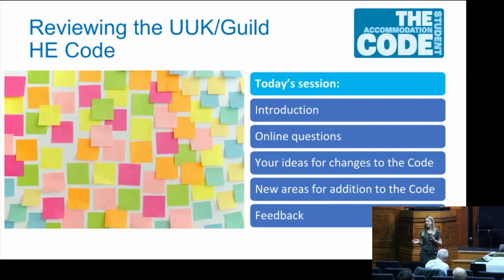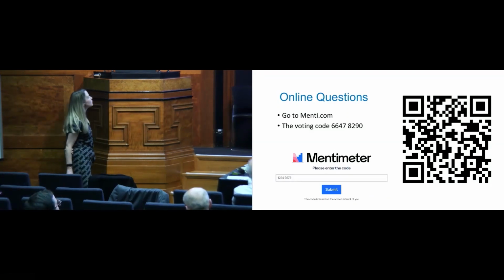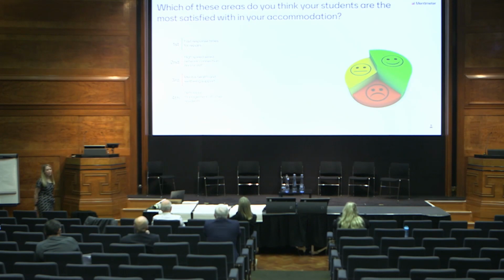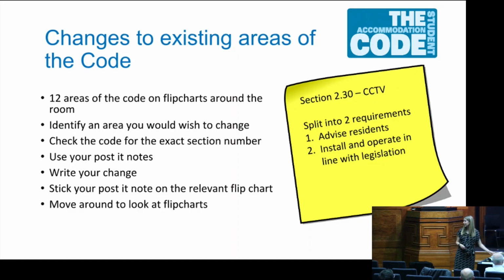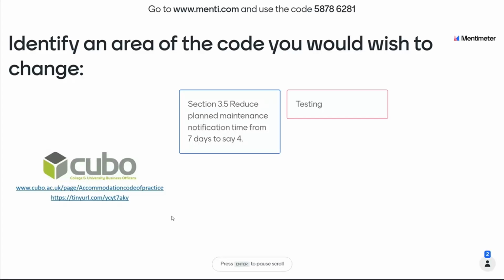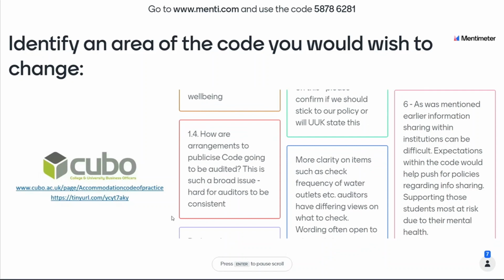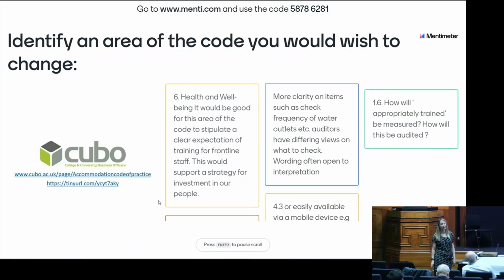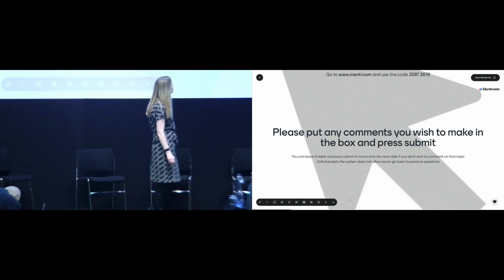Joint Codes Conference 2022: Reviewing the UUK/GuildHE Code